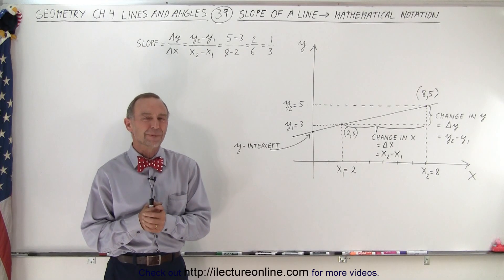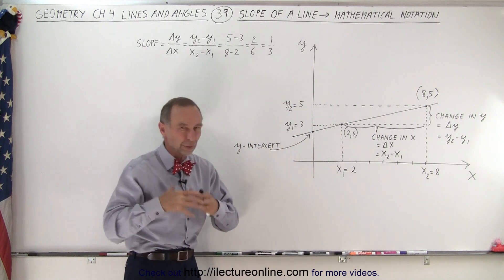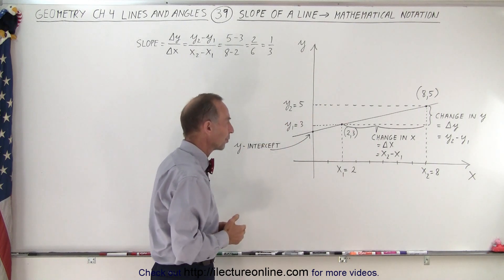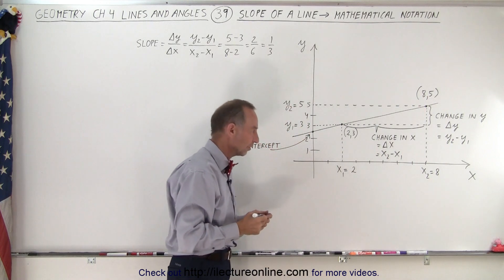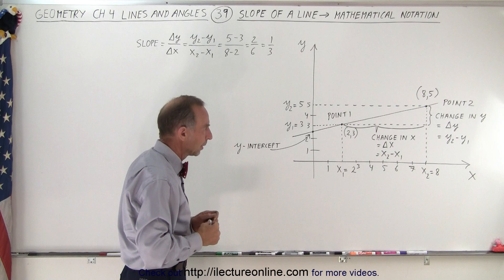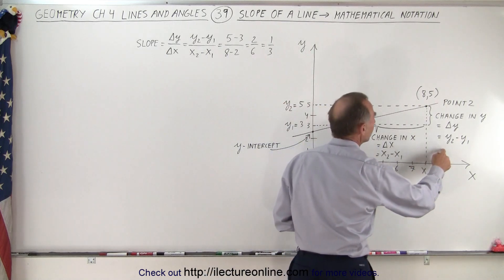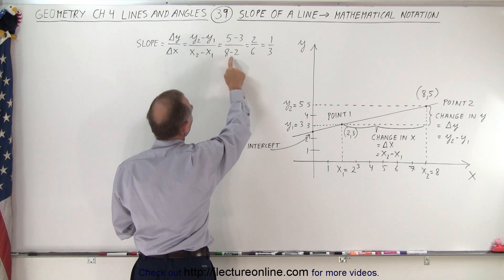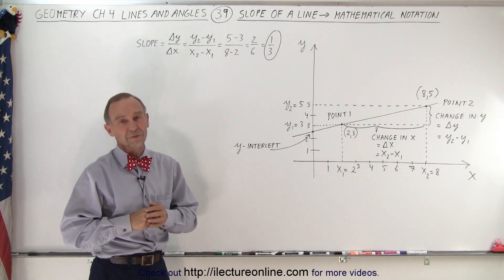Geometry - Ch. 4: Lines and Angles (39 of TBD) Slope of a Line - Mathematical Notation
We will learn how to calculate the slope of a line given a line and 2 points on the line (2,3) and (8,5).

Title:  Geometry - Ch. 4: Lines and Angles (38 of TBD) What is the Slope of a Line?

Title:  Geometry - Ch. 4: Lines and Angles (40 of TBD)  Slope of a Line - Special Cases